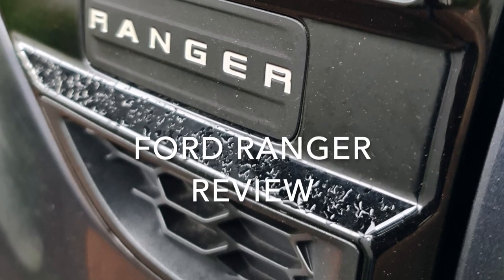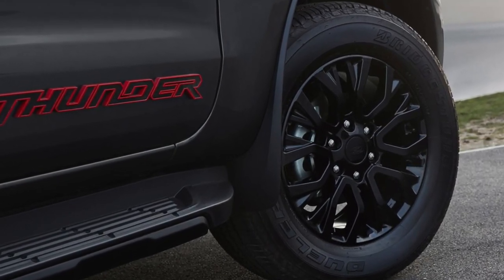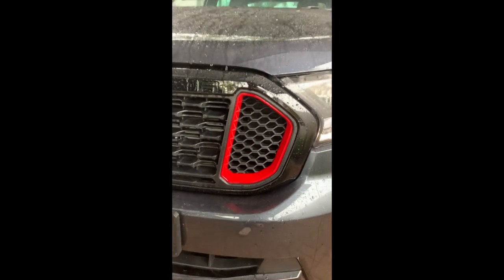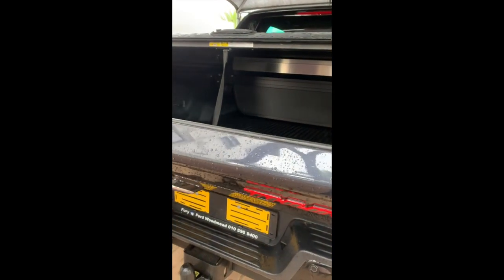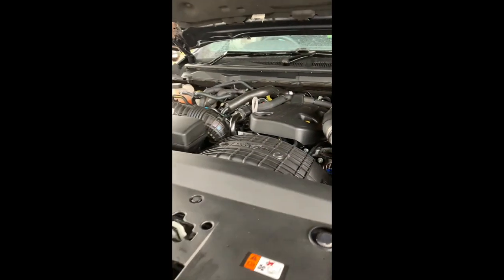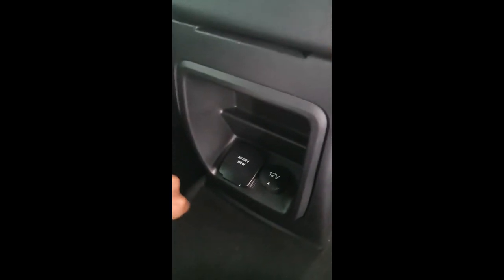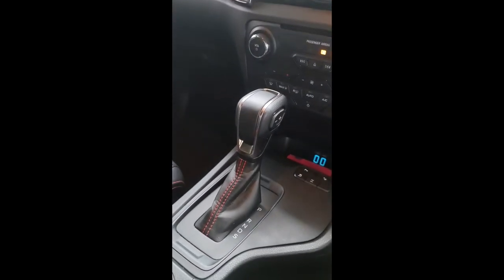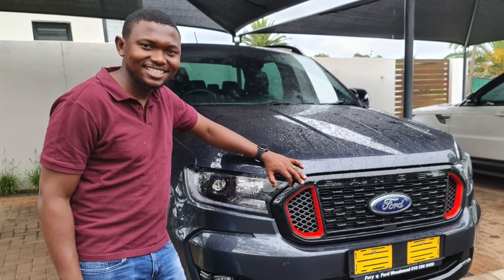2020 Ford Ranger 2.0L Bi Turbo Diesel D/C Thunder 10 Speed Auto - Car Review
This video reviews the limited edition Ford Ranger 2.0L Bi Turbo Diesel Thunder D/C 10 speed auto, and compares it against the Ford Ranger 2.0L Single Turbo Diesel 10 Speed Auto XLT as well as the Ford Ranger 3.2L TDCi 6 Speed Auto XLT.